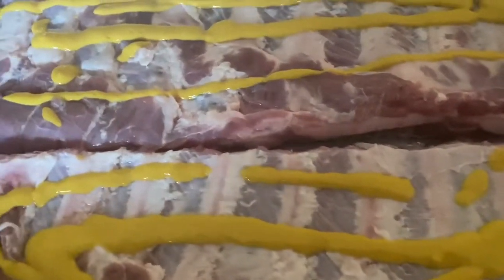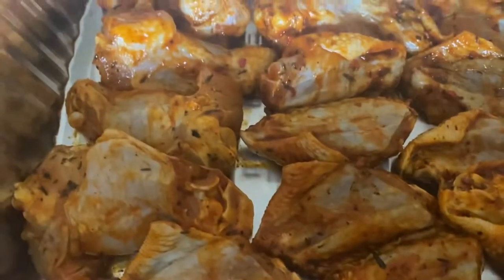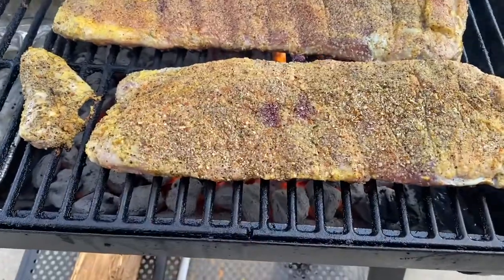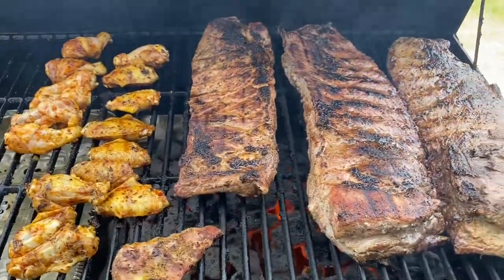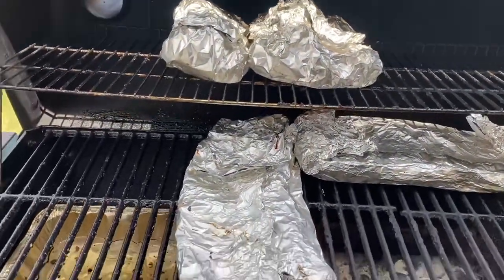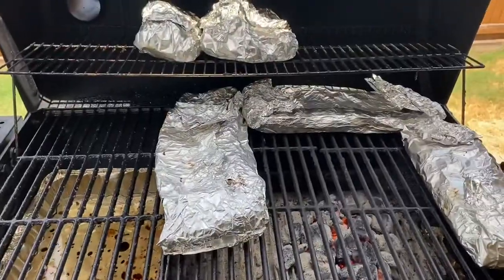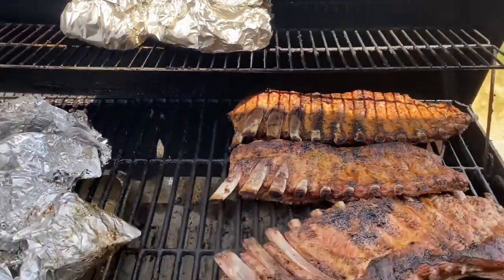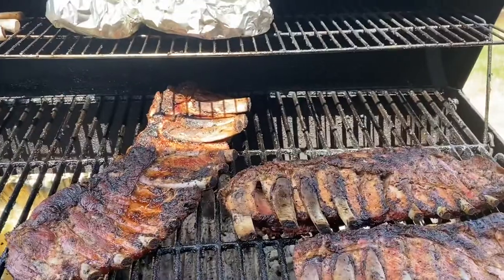Spare Ribs , Jerk Chicken & Garlic Chicken wings 🔥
Seasoning a different way today on the spare ribs using Tennessee smoke ￼￼ Garlic salt￼ Mrs. dash seasoning salt and pepper￼￼!!